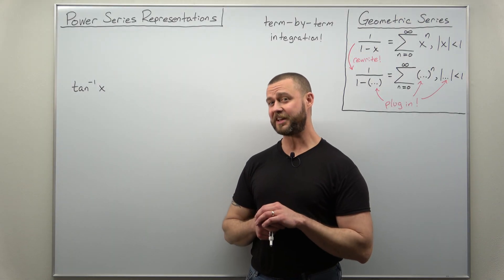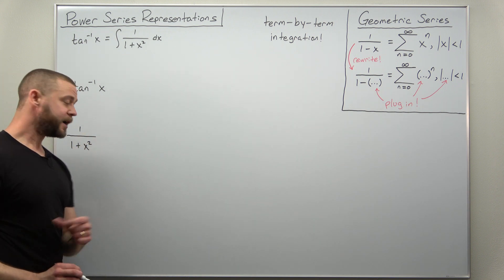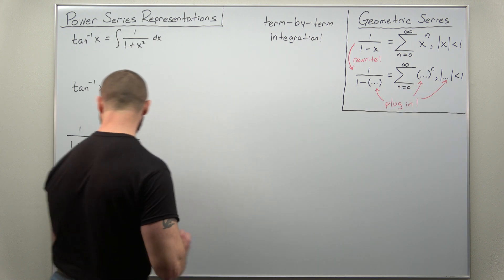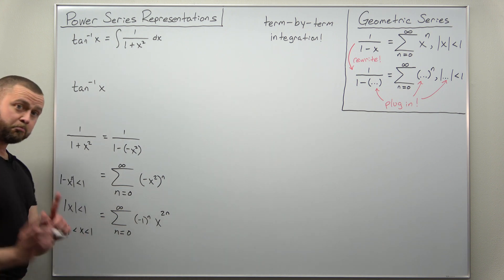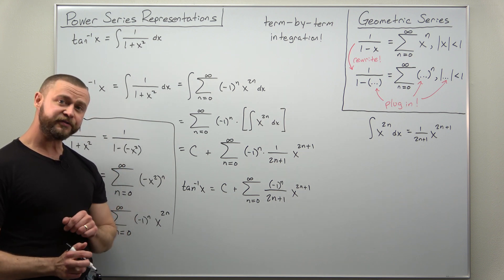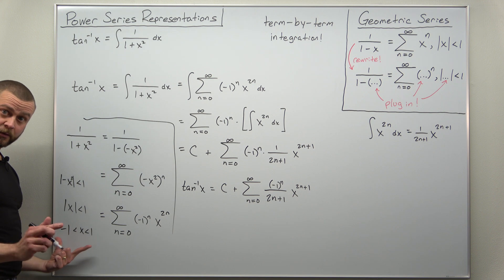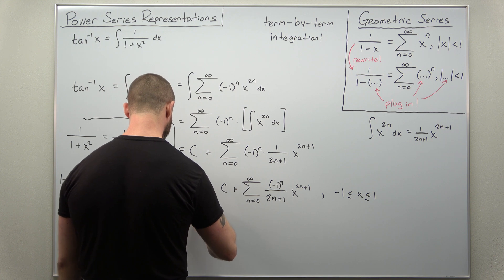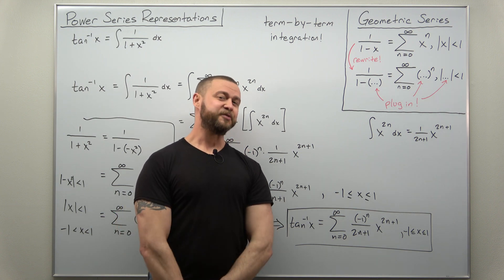Term-by-term Integration for Power Series Problem 2 (Calculus 2)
This is a good (tricky) problem, which is why professors love to put it on exams! The trick is recognizing inverse tangent as an antiderivative of a function with a known power series. We start with recognizing this antiderivative, using the geometric series to find a power series representation, and then integrating term-by-term.